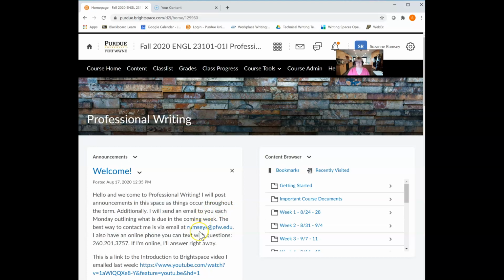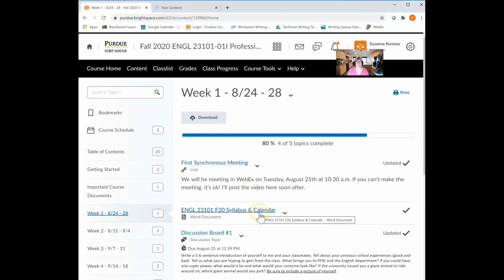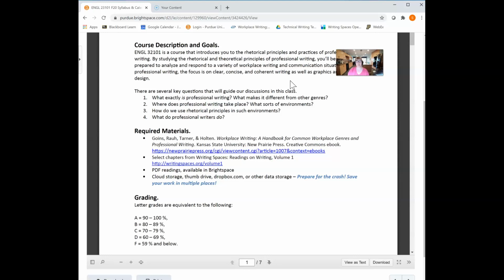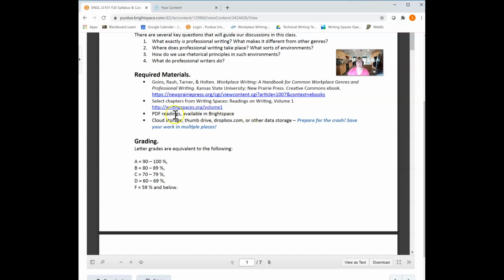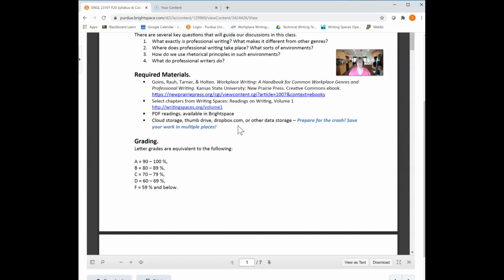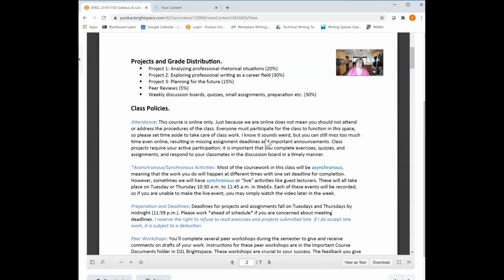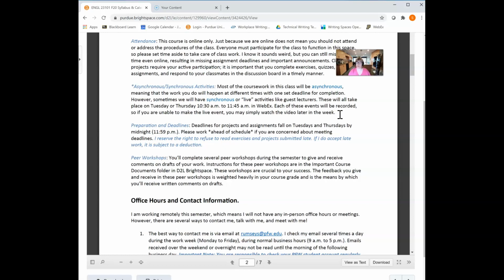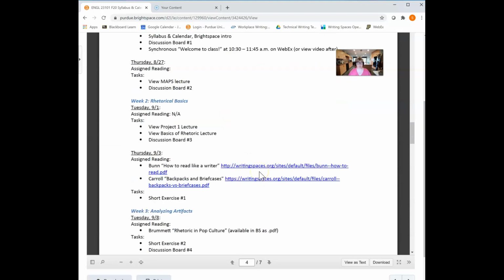23101 Synch Meeting 8-25